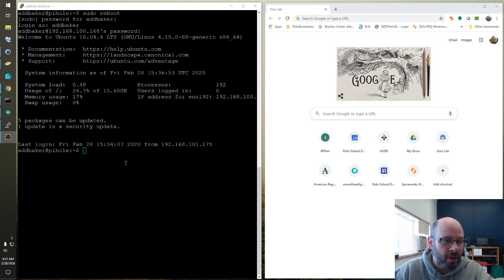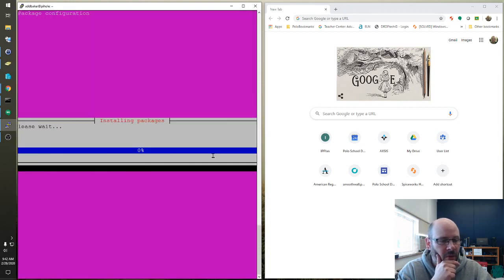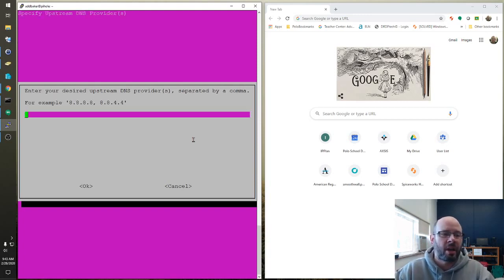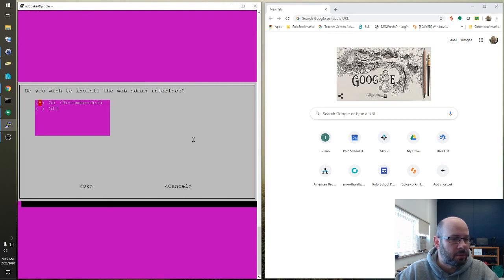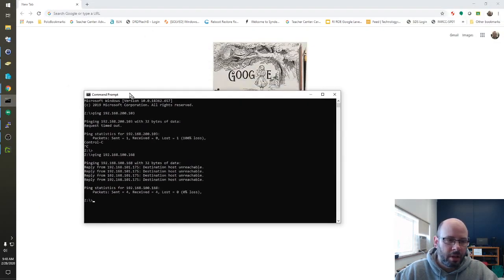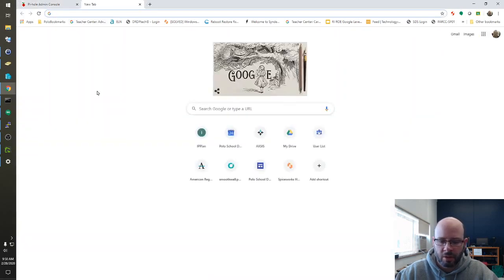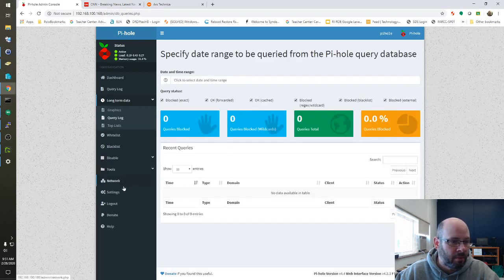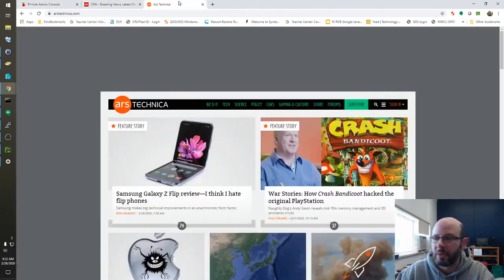Testing out Pi Hole DNS ad blocking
This is my first run through setting up the Pi-Hole service. I cover basic installation and I try out to compare ad blocking capabilities.